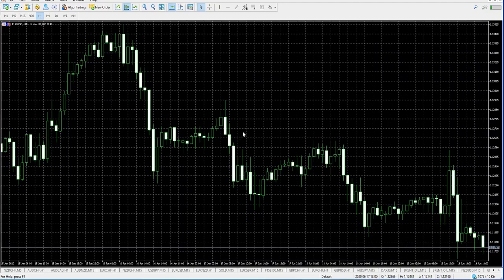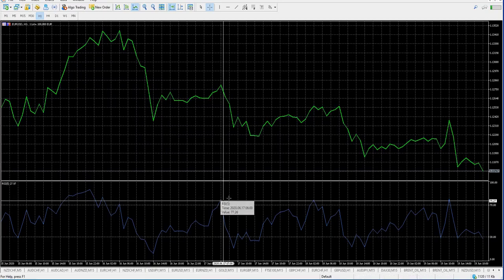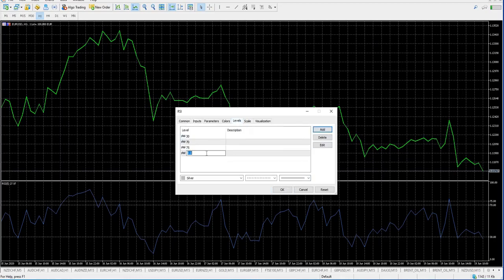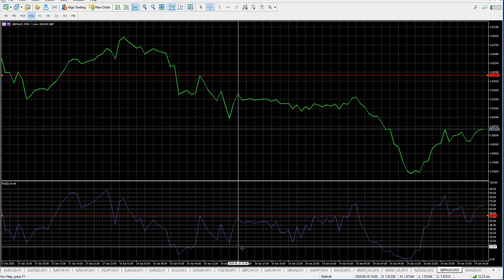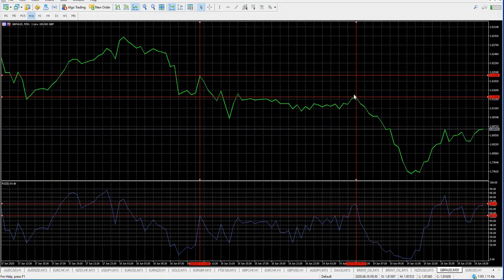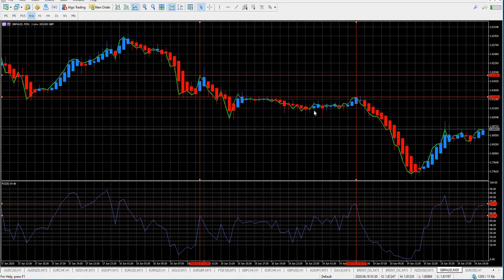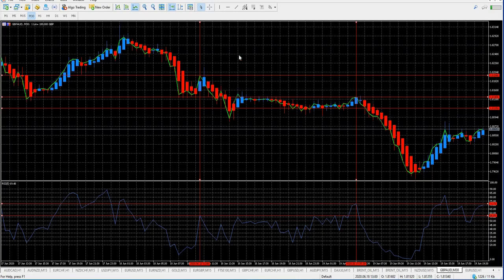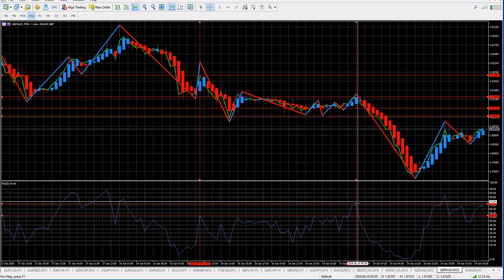Forex Trading How To Pick Tops & Bottoms 100% Accuracy